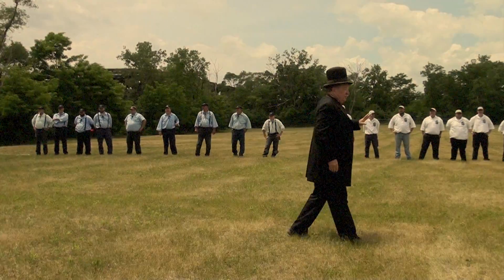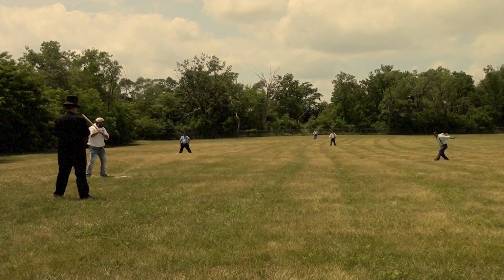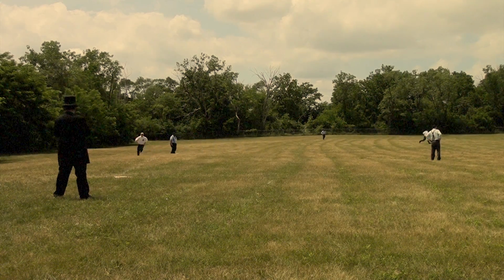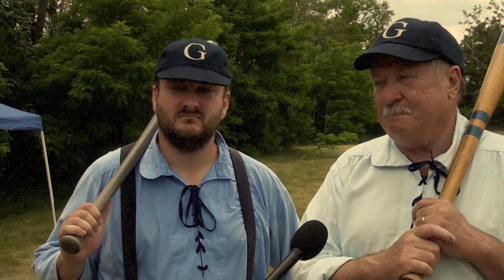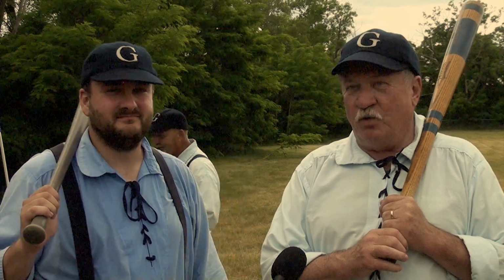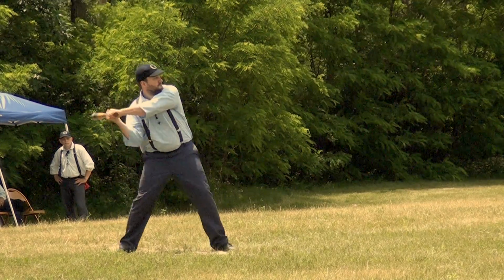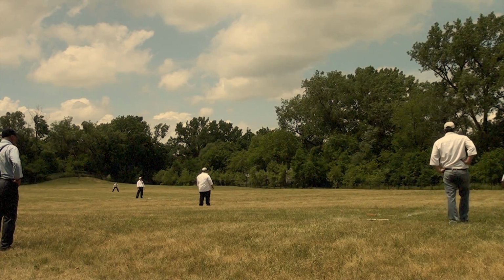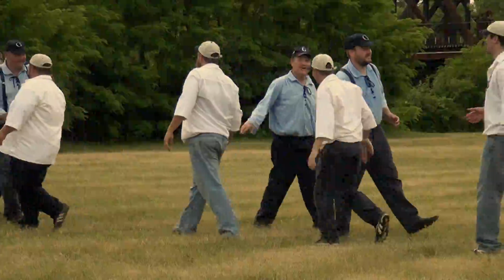Vintage Base Ball Festival: Brewmasters vs. Grinders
On June 17th, 2017, the Blue Island Brewmasters hosted the Deep River Grinders in Blue Island's Inaugural Vintage Base Ball Festival.

Shot & Edited by Ben Tomera